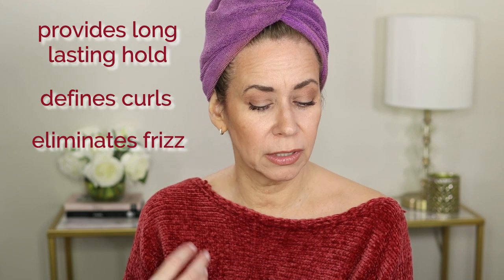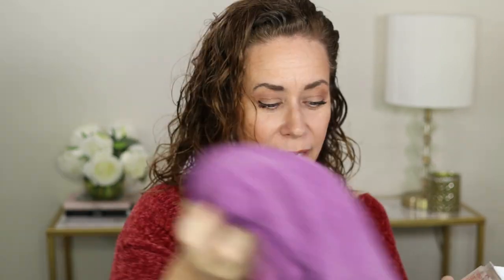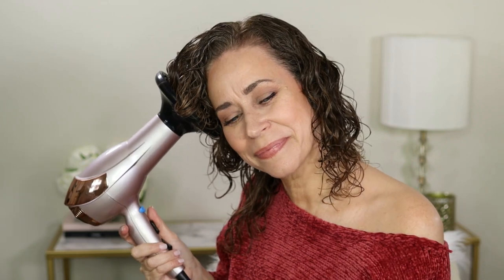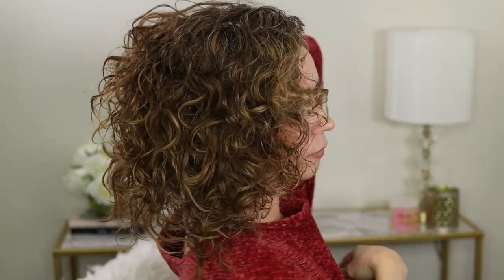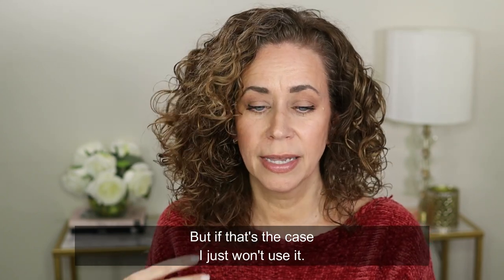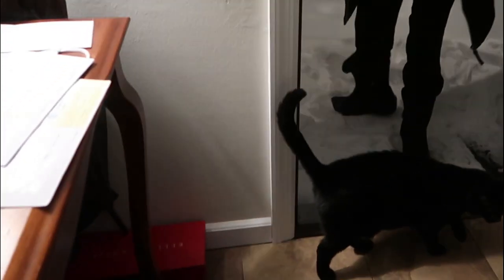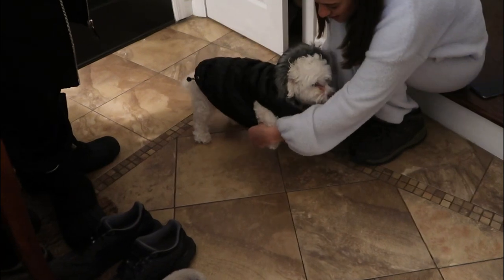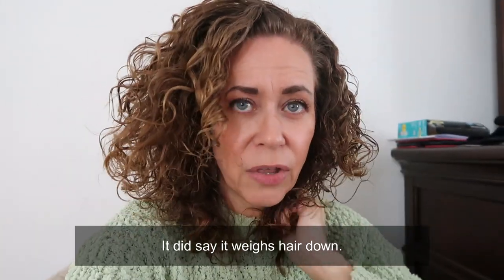KINKY-CURLY CURLING CUSTARD | REVIEW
Hey guys! Check out today's video! I'm finally trying out Kinky-Curly Curling Custard. Check out the full review (2 day) to see how it turned out.

Kinky-Curly Curling Custard
Green sweater

PRODUCTS I USE:

Turbie Twist Microfiber Hair Towel (2 pack)

INFINITIPRO BY CONAIR 1875
Vita Liberata Phenomenal 2-3 Week Tinted Self Tan Mousse, Dark

Skin Care:
Dr. Dennis Gross Skincare Alpha Beta Universal Daily Peel
RoC Retinol Correxion Anti-Aging Eye Cream
L'Oreal Paris Age Perfect Hydra-Nutrition Eye Cream
L'Oreal Paris Collagen Moisture Filler Day/Night Cream
Neutrogena Pore Refining Toner Alpha Hydroxy Acid & Beta Hydroxy Acid
Neutrogena Age Shield Face Lotion Sunscreen with Broad Spectrum SPF 110

Aveeno Daily Moisturizing Body Yogurt
c. Booth Body Butter, Egyptian Argan Oil
NIVEA In-Shower Nourishing Body Lotion
Dove Beauty Bar, Cucumber and Green Tea

Dove Shower Mousse
Dove Exfoliating Body Polish Body Scrub

100% Natural Real Jade Roller

Lighting:

Linco Lincostore Photography Equipment Photo Studio Lighting 24"x24" Softbox Light Kit AM141M

Neewer Camera Photo Studio YouTube Vine Video Lightning Kit